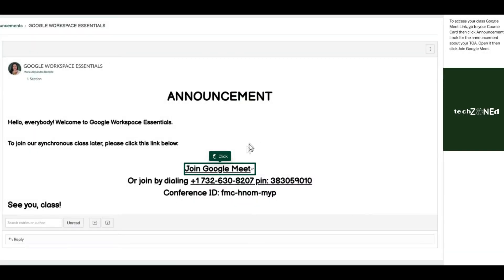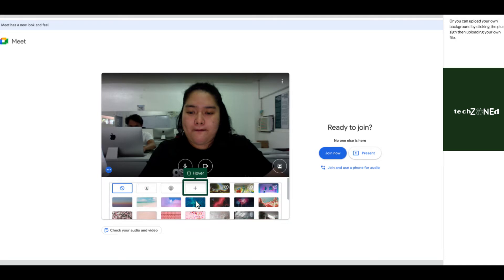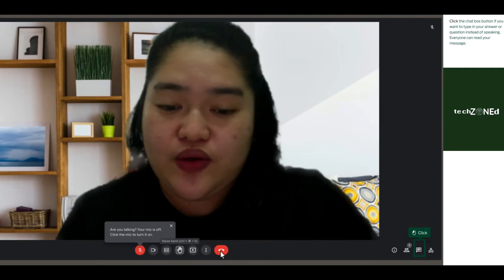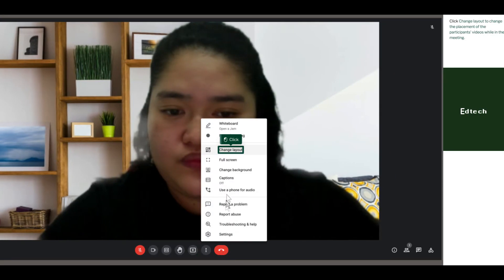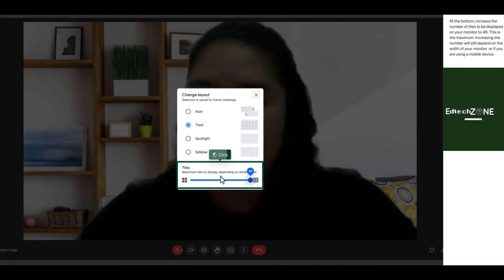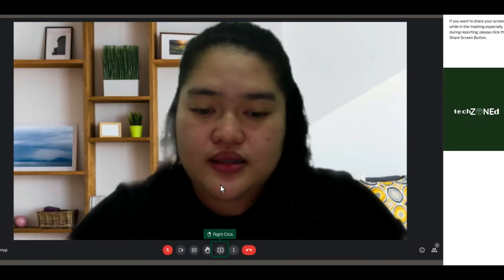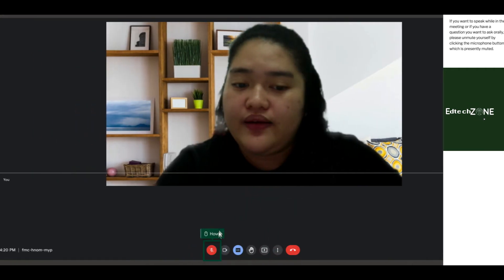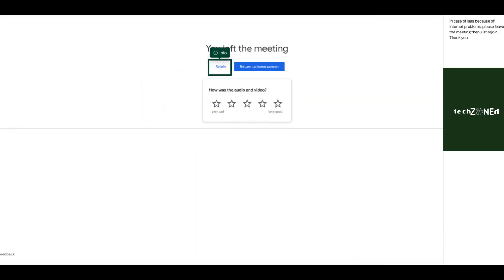TechZONEd S1E4 Navigating Google Workspace (Google Meet)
techZONEd is a lecture and/or demonstration series featuring various digital tools explored by our pool of faculty members and students.

Let's have Google Meet.

Then, Google Meet is for you. Trusted by enterprises around the world, Meet video meetings are encrypted in transit; its array of default-on anti-abuse measures keep your meetings safe.

Make your meetings more meaningful-- seamlessly jump into a video call from Chat or take document collaboration to the next level by connecting over video-- let Google Meet do that for you.

La Salle University
Ozamiz City
ZONE
Digital Tools
Digital Apps
Softwares
Online Learning
Br. Jeanoel Endaya FSC
Mr. Ted Nudgent F. Tac-an
Ms. Maria Alexandra Benitez